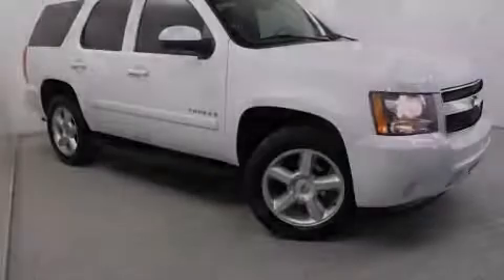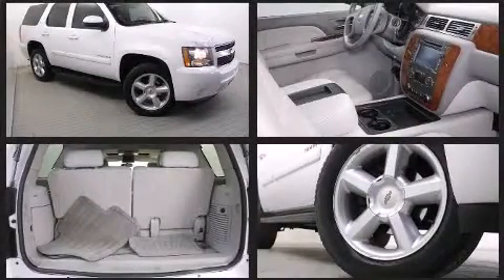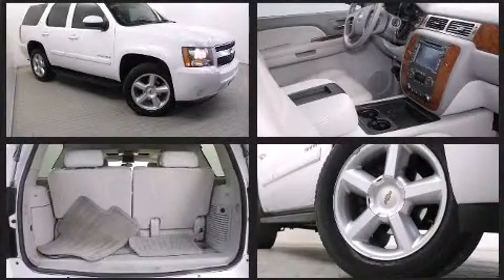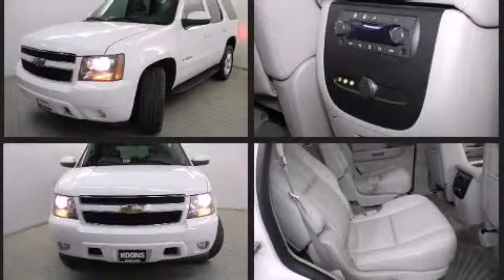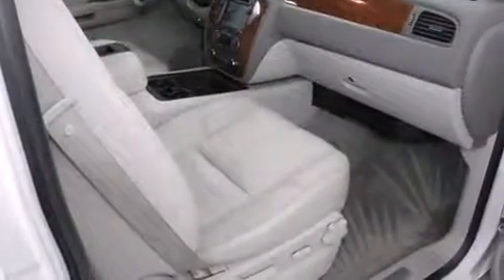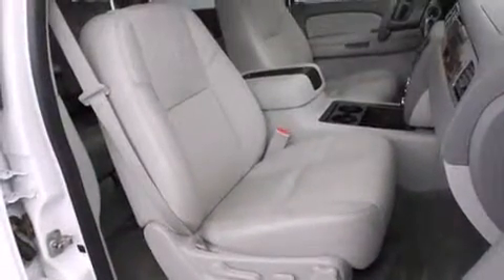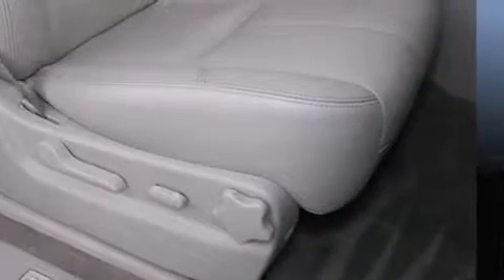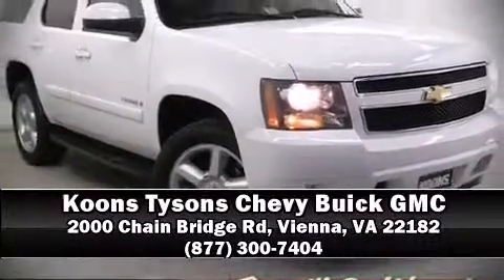2008 Chevrolet Tahoe 4WD in Vienna, VA 22182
Introducing the 2008 Chevrolet Tahoe. Under the hood you'll find an 8 cylinder engine with more than 300 horsepower, and for added security, dynamic Stability Control supplements the drivetrain. Four wheel drive allows you to go places you've only imagined. Top features include cruise control, 1-touch window functionality, an automatic dimming rear-view mirror, an outside temperature display, tilt steering wheel, power windows, rear wipers, and much more. Audio features include a CD player with MP3 capability, and 8 speakers, providing excellent sound throughout the cabin. Side curtain airbags deploy in extreme circumstances, shielding you and your passengers from collision forces. It also arrives with a Carfax history report, providing you peace of mind with detailed information. Our team is professional, and we offer a no-pressure environment. We'd be happy to answer any questions that you may have. We are here to help you.